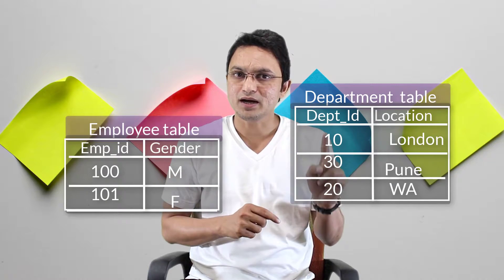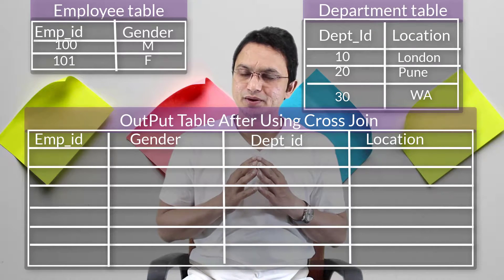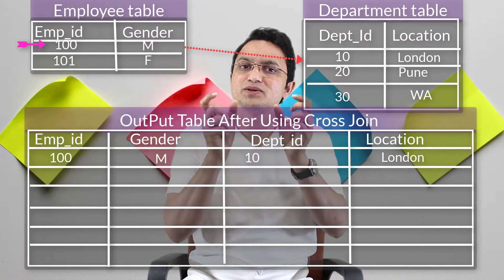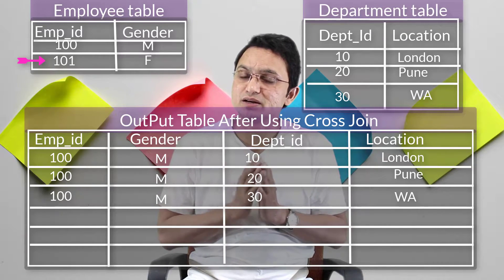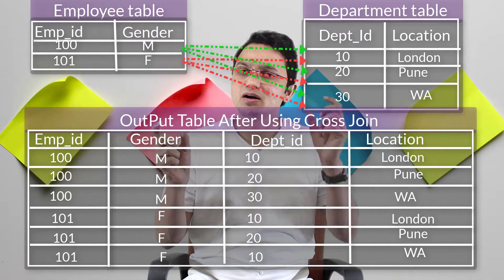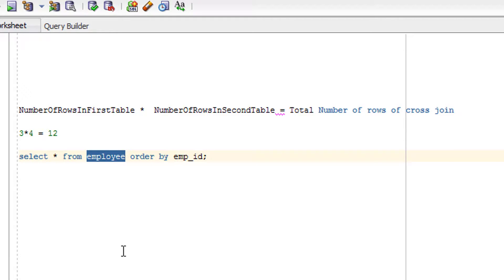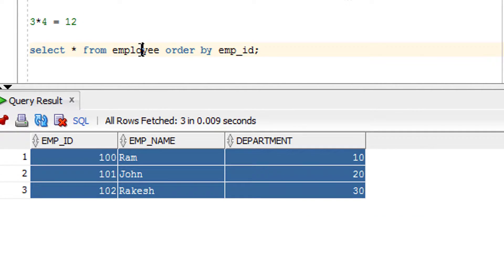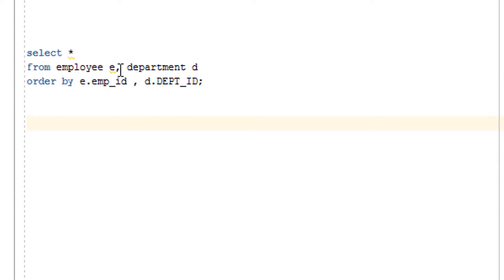Tutorial#63 Cross Join in SQL | Understand how joins works internally in oracle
Discussing cross join in oracle SQL also discussing how cross join works internally and cross join example you will see in this video